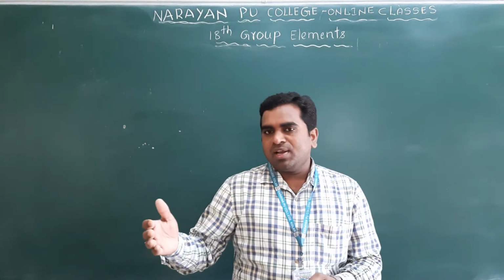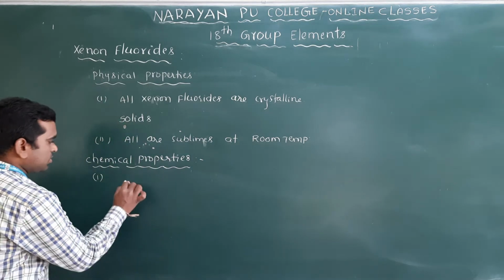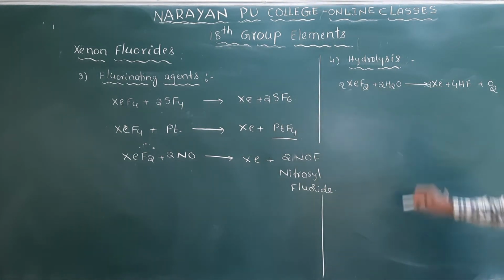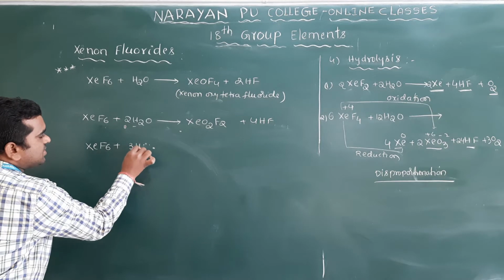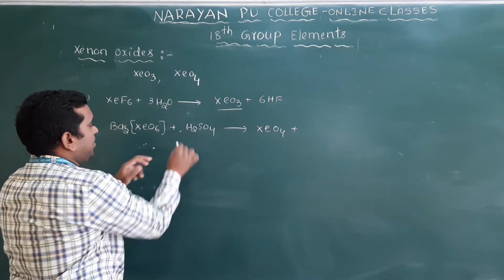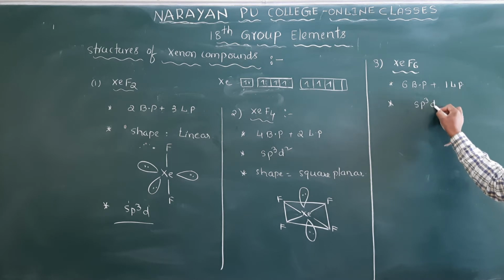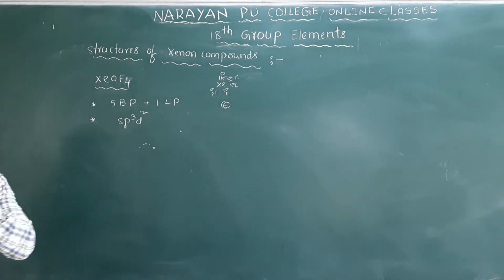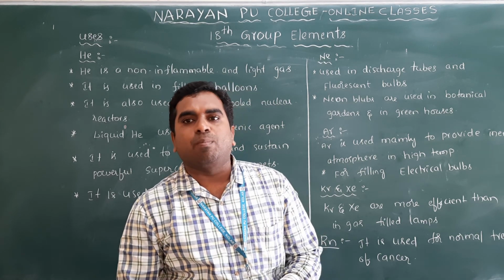P BLOCK ELEMENTS PART 22 10 11 2020